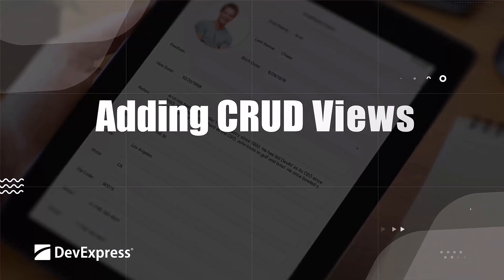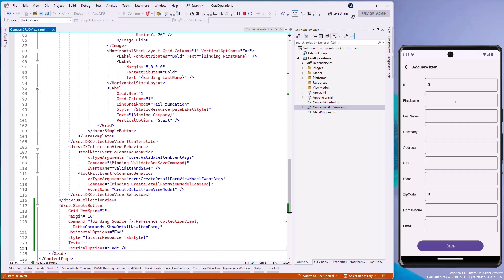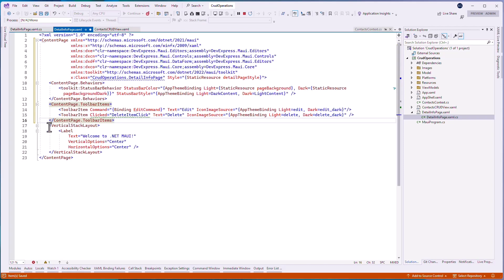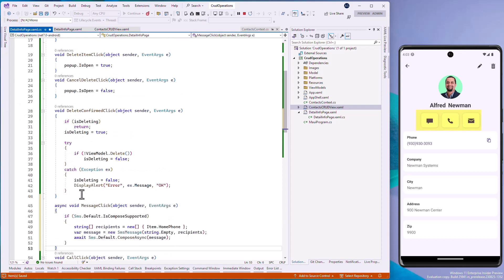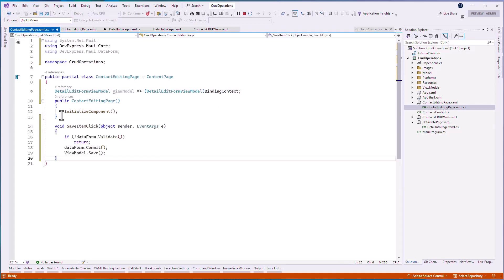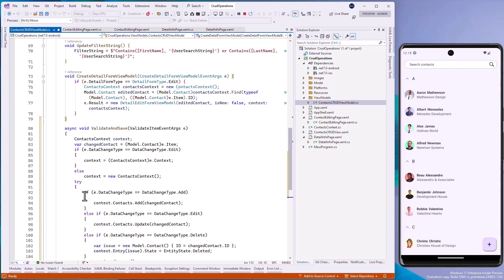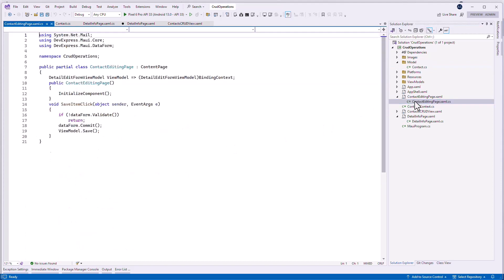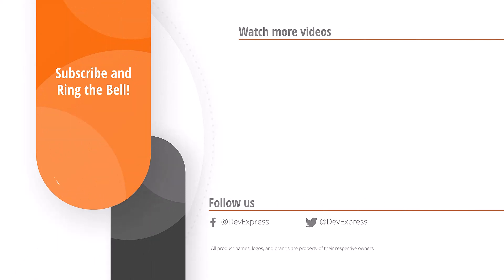.NET MAUI CRUD — Generated Detail Views, Navigation, Client-Side & Database Constraints Validation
DevExpress .NET MAUI components are written in Objective-C (iOS) and Java/Kotlin (Android). All components integrate seamlessly with the .NET MAUI platform through the use of MAUI 'Handlers'. In this video, we will display CRUD views that are built-in in our CollectionView Control, customize them, and implement validation.

⏱ Timeline ⏱
0:00 Intro
0:37 Display Built-In CRUD Views
1:28 Add the Custom Detail View
3:43 Add the Custom New Item View
5:23 Handle Errors While Saving Changes to Database
6:15 Modify the New Item View to reuse it to add an existing item
7:00 Validate Data